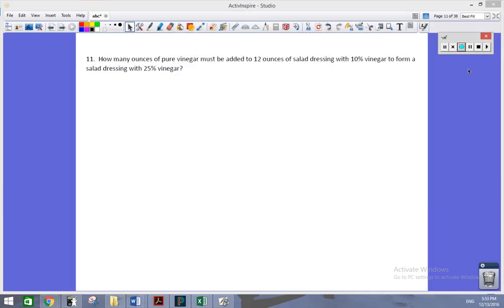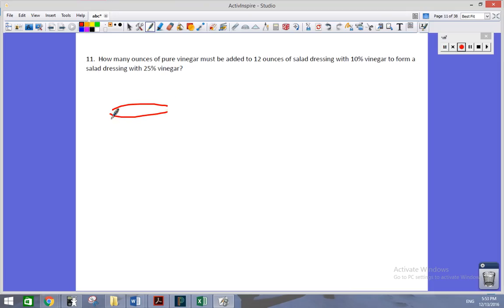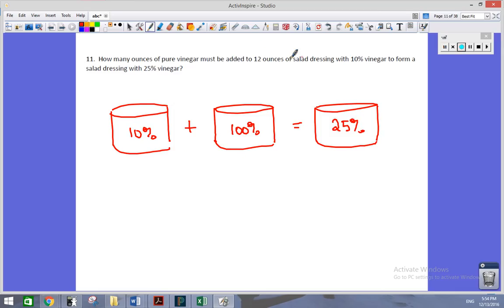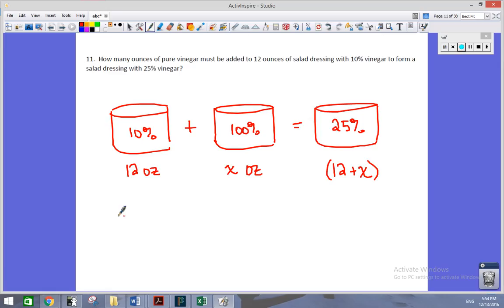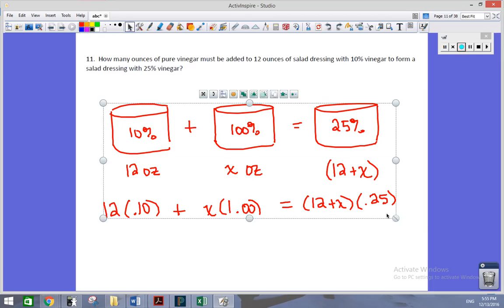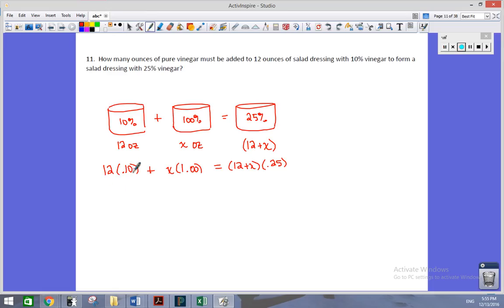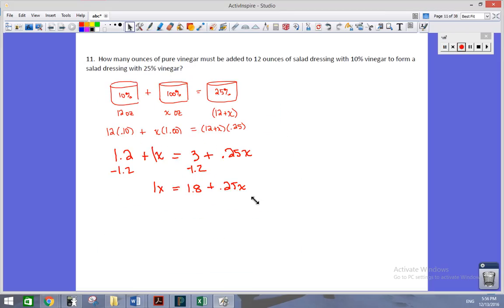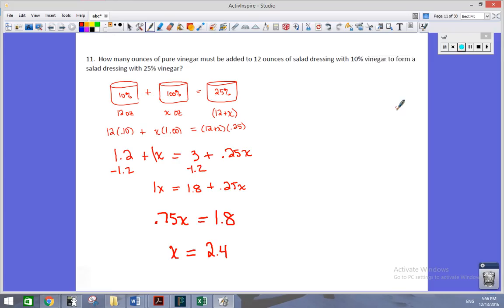CA Semester 1 Review problem 11 solution